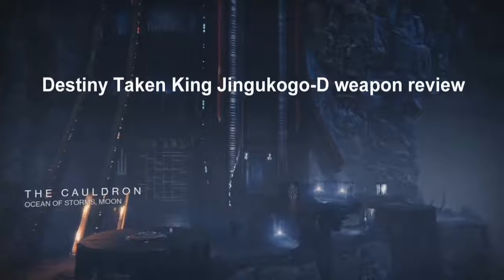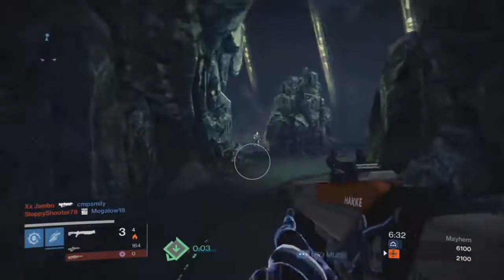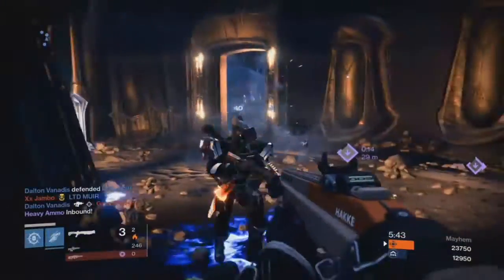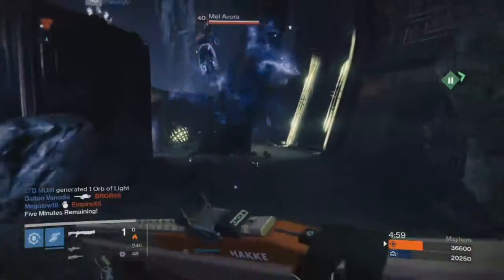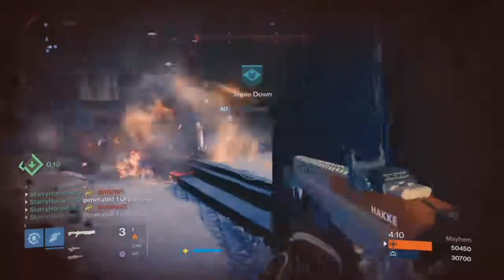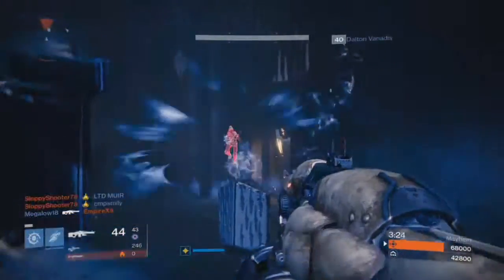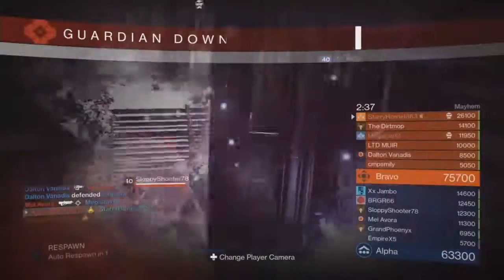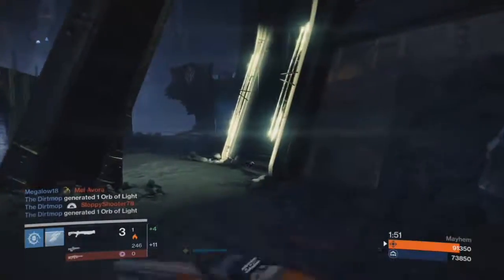Destiny Taken King Jingukogo-D weapon review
checking out this awesome shot gun

this shot gun is very good at PvP and PvE (and very hard to say name)...
it is solar burn, full auto and has a rifled barrel + accurized-ballistics...
, but it only has 3 shots in the mag...